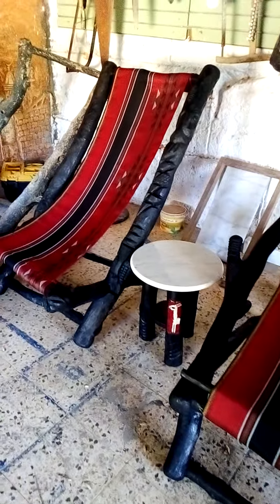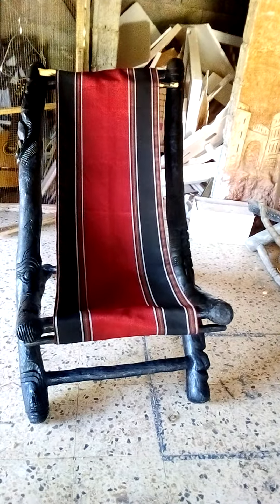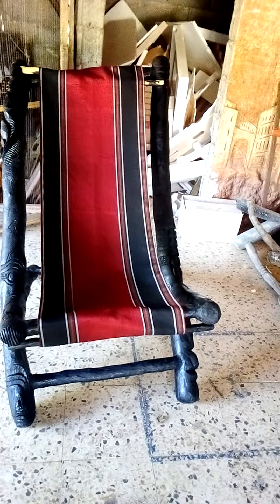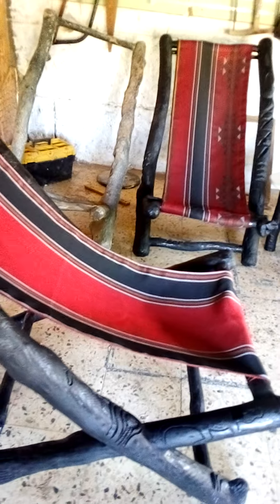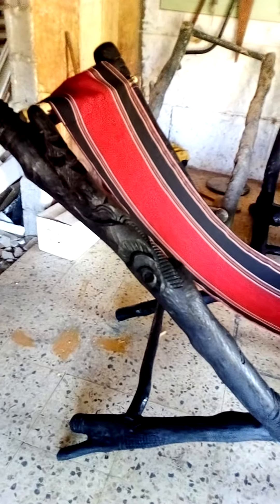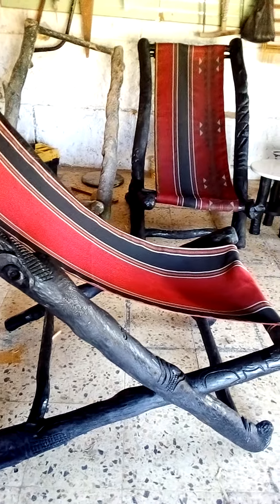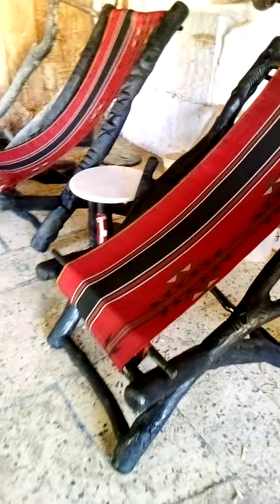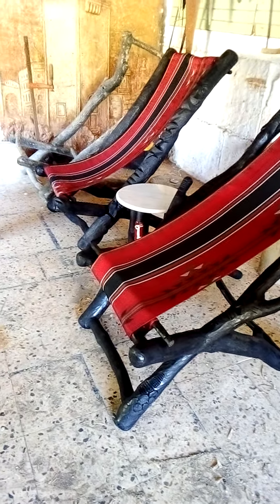African Art.....garden and verandah relaxing chair for the elders.